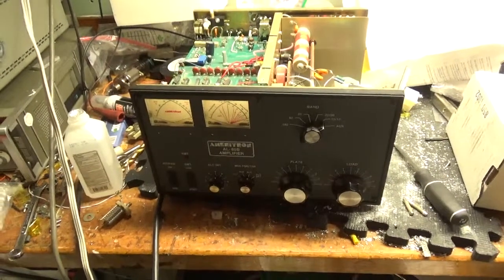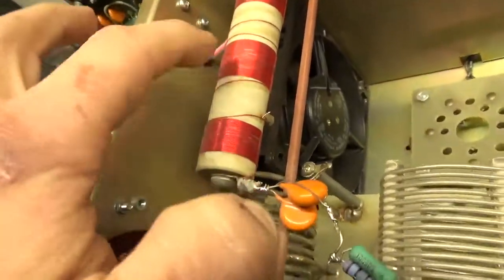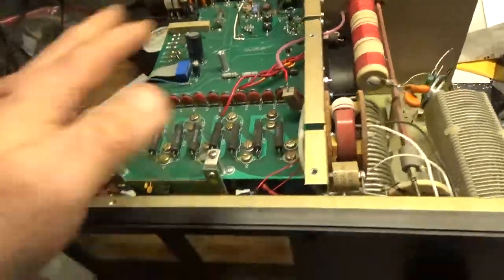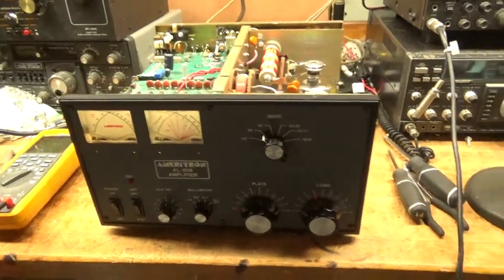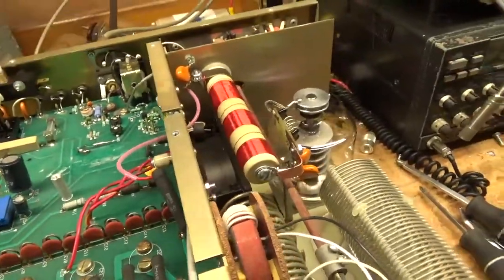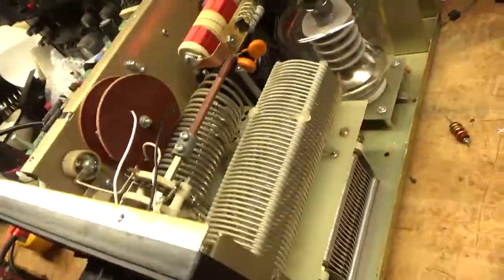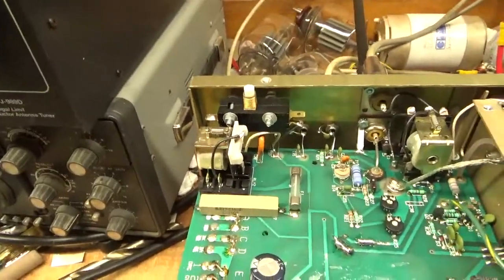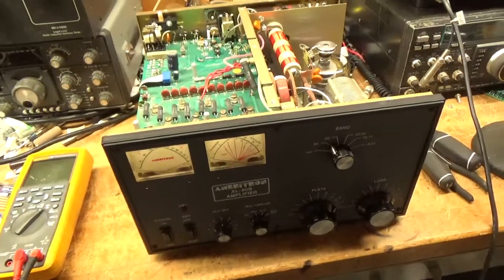Ameritron Al-80b Repair Plate choke, Parasitic Suppressor Etc Etc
Here I show the repair of a Ameritron al-80b